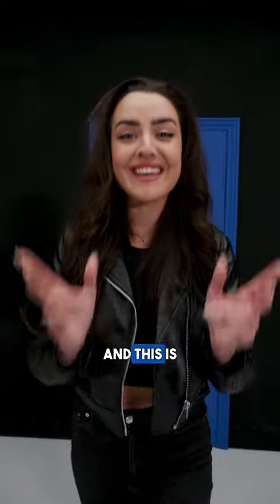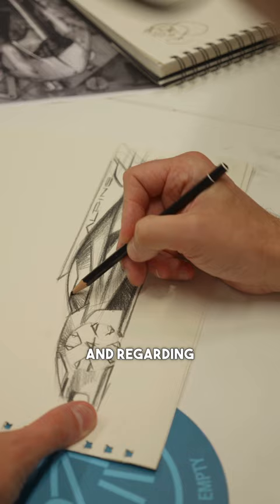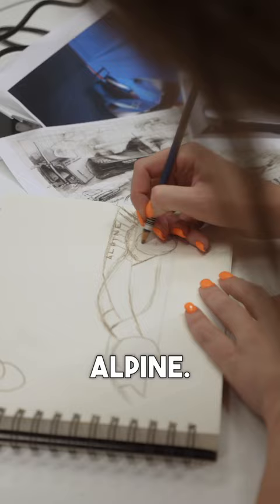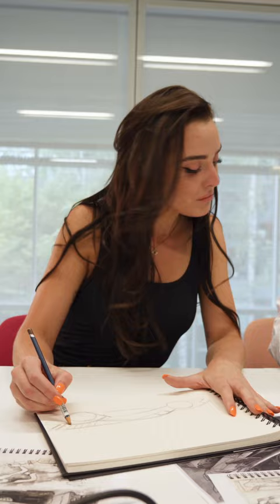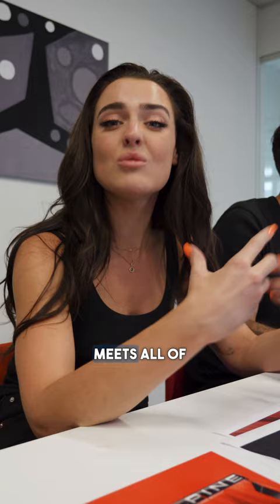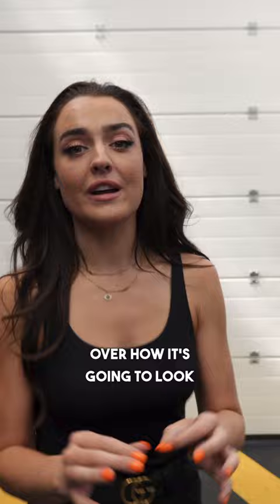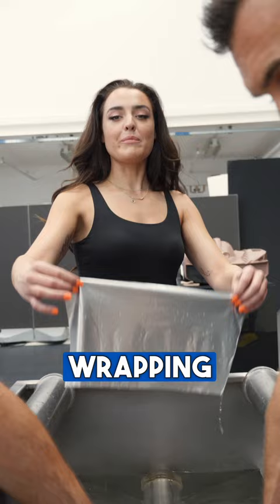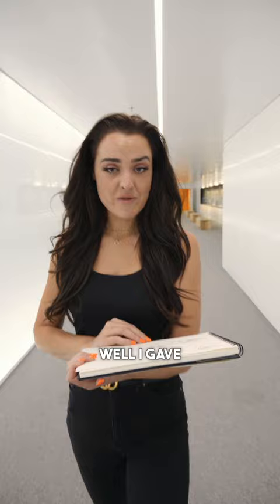Door to Le Mans l Episode #1 l First step of design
Welcome to "Door to Le Mans" episode #1

Everything starts on the drawing board, @BeckyEvans takes you behind the scenes with our design team as they work on the A424.